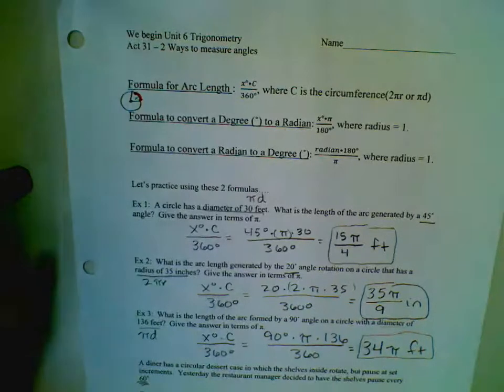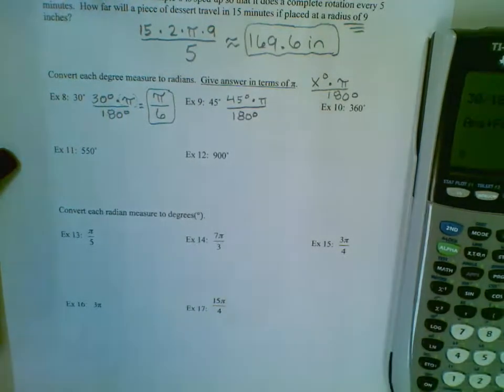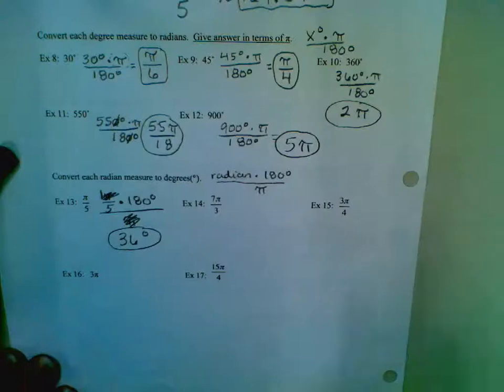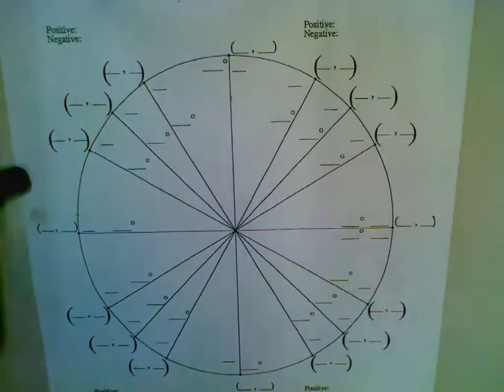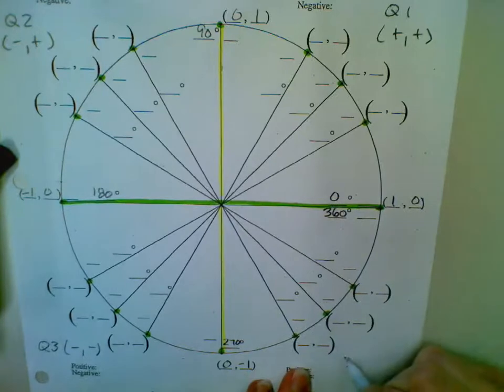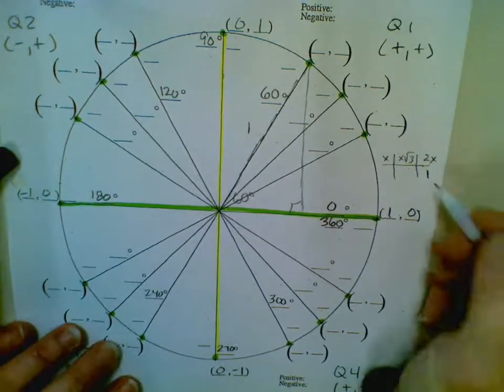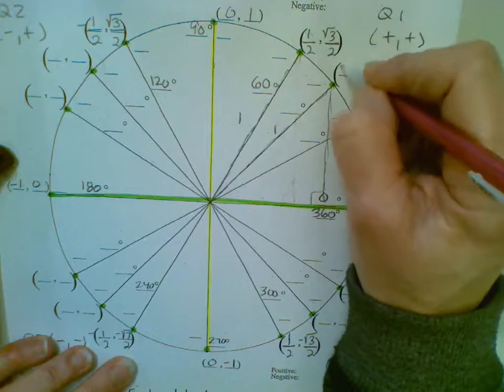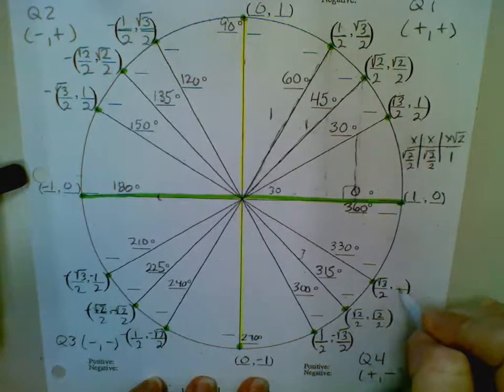Act 31 Guided Notes #8-17 - Hopf